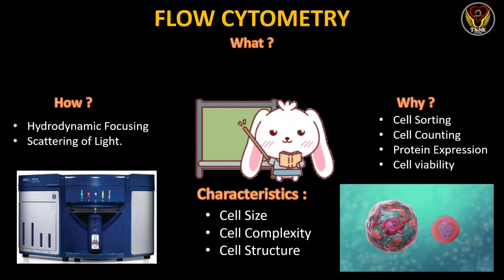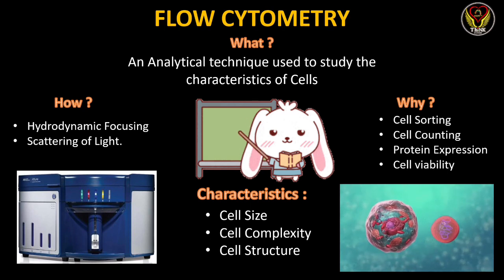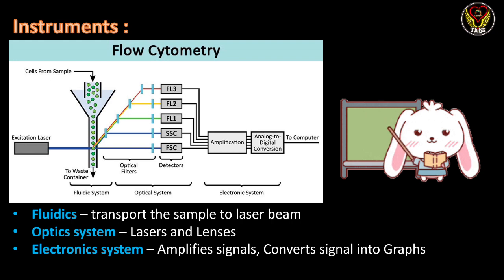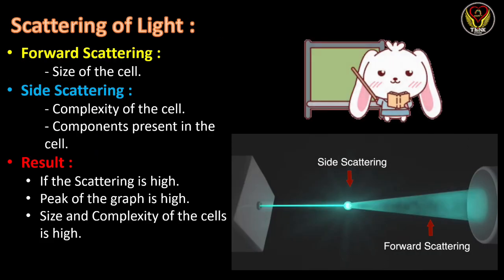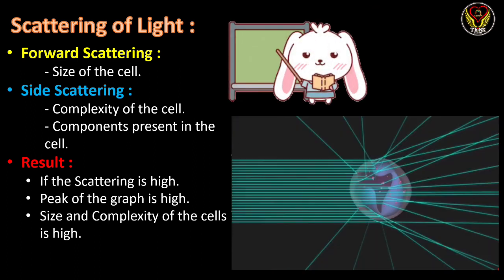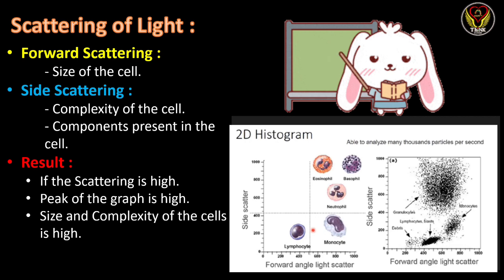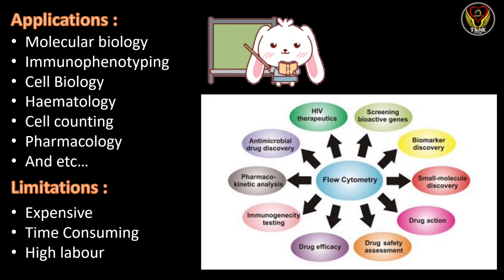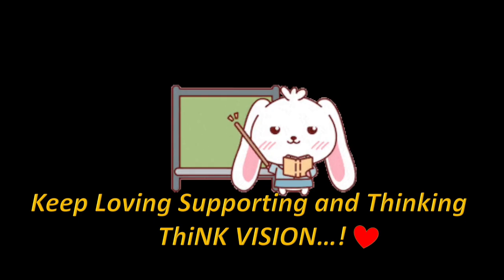Flow Cytometry explained in English | Microbiology | ThiNK Biology | Iswareya Lakshimi V